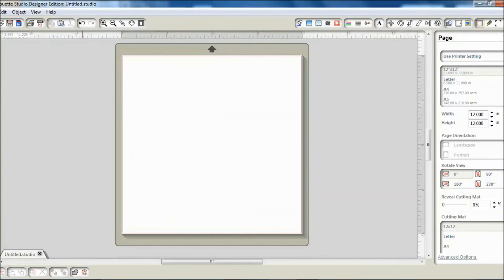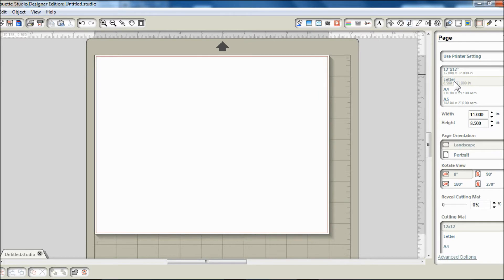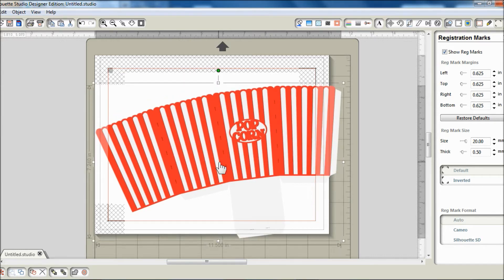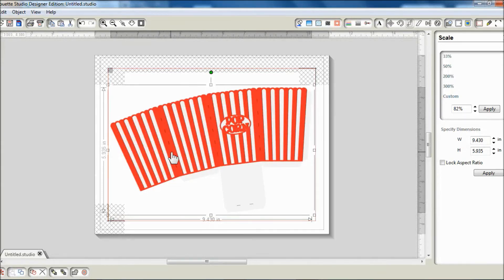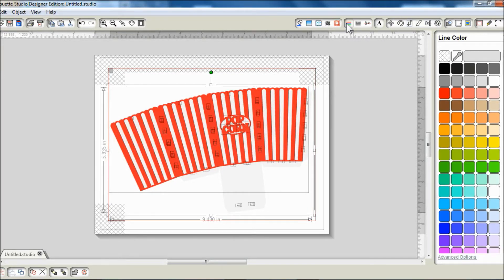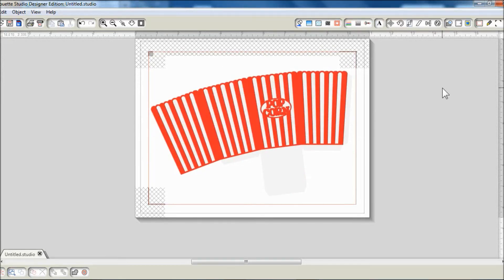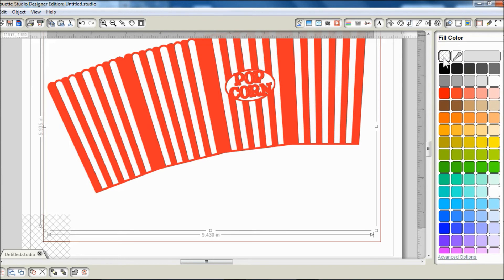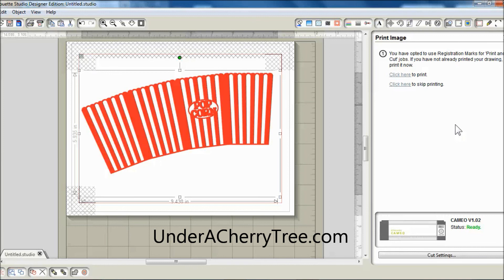How to print-and-cut the LD Popcorn Box SVG with Silhouette Studio